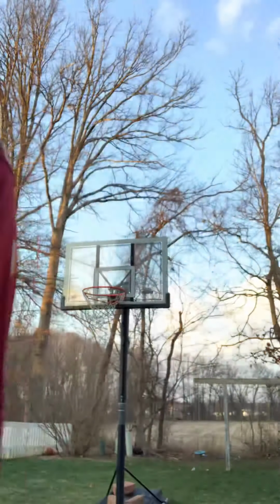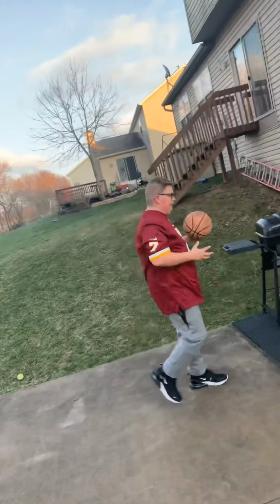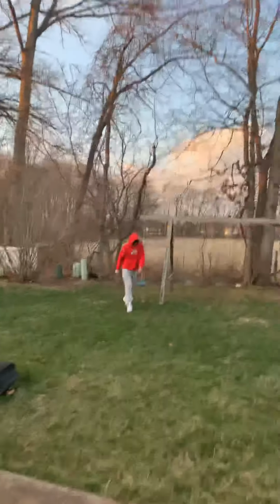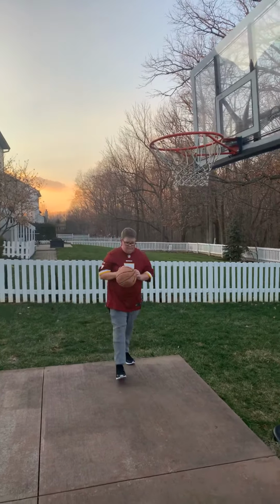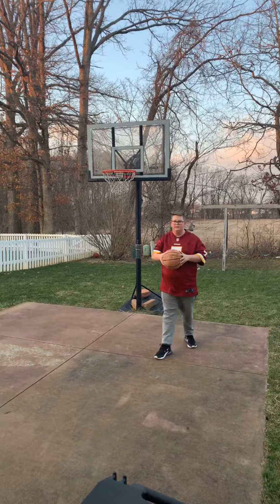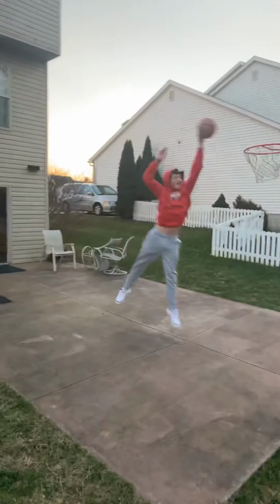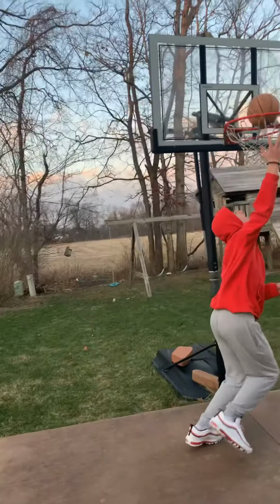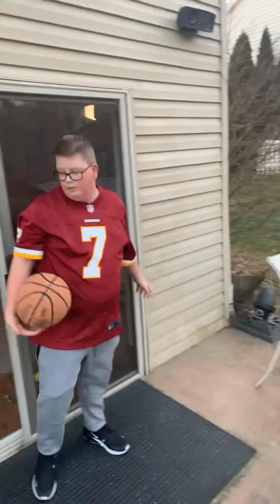Basketball 🏀 Gone Wrong😭😢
Basketball
Pig